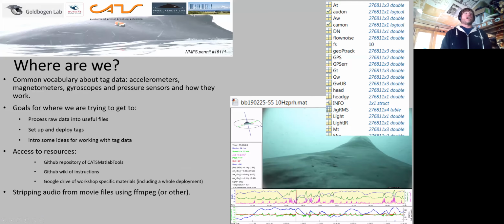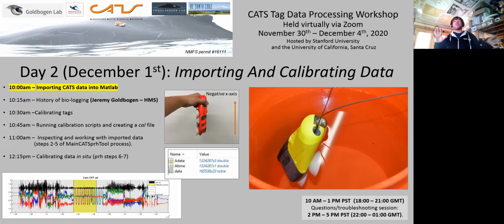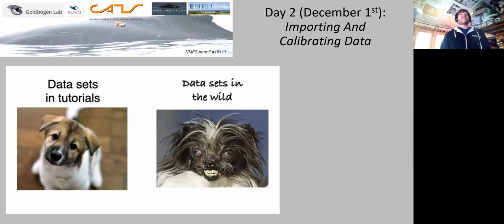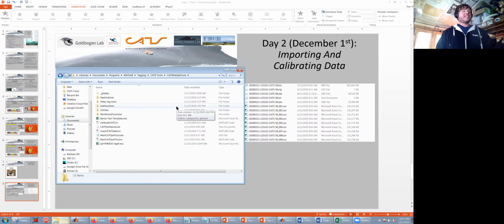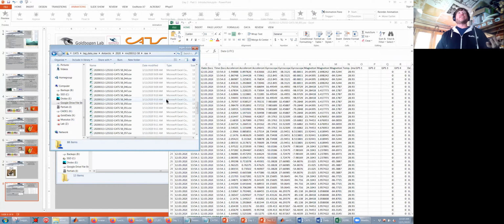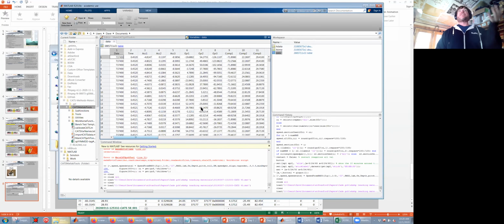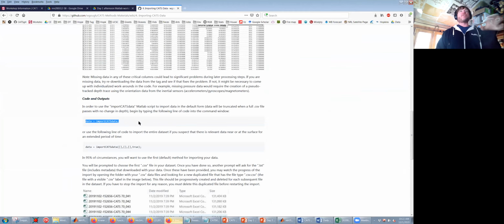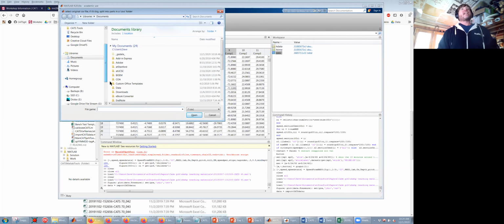CATS 2020 Biologging Tag Data Processing Workshop - Day 2 Introduction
Day 2 introductory Zoom recording of the 2020 CATS (Customized Animal Tracking Solutions) Biologging Tag Data Processing Workshop. Hosted by Drs. Dave Cade and Will Gough from the Goldbogen lab at Stanford University's Hopkins Marine Station.